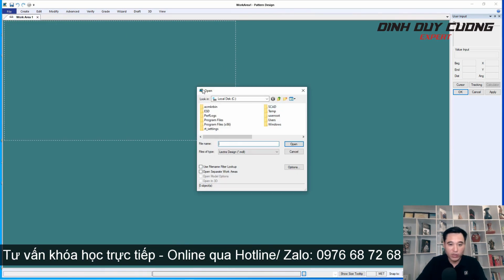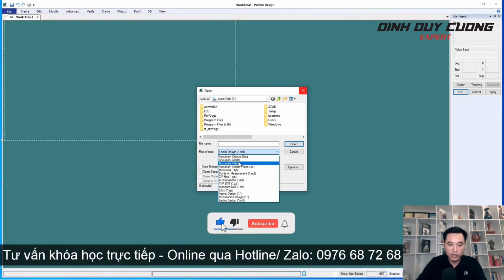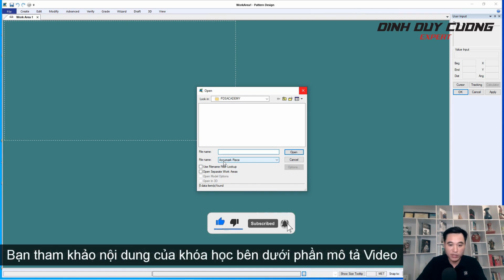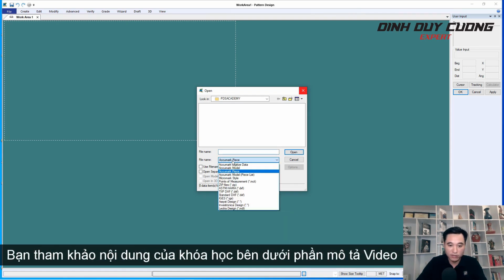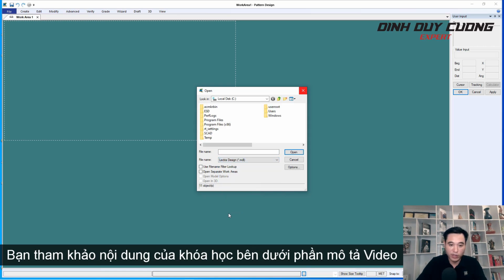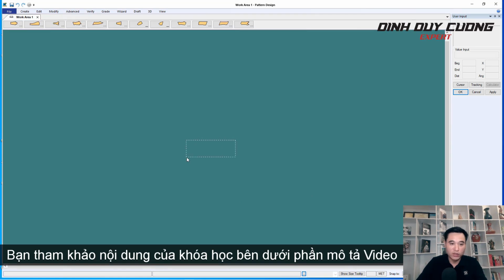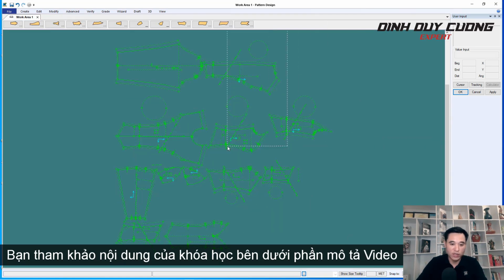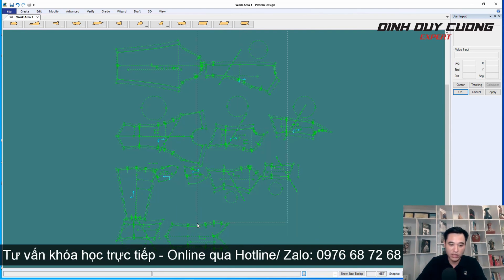Open Lectra Files in Gerber AccuMark | Easy Pattern Conversion Workflow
Learn how to open Lectra pattern files in Gerber AccuMark quickly and accurately. This tutorial explains the correct workflow for importing and converting Lectra data while maintaining pattern integrity and compatibility in garment CAD systems. Ideal for pattern makers, CAD technicians, and apparel production teams working with multiple software platforms.